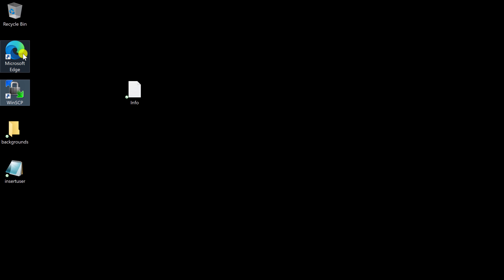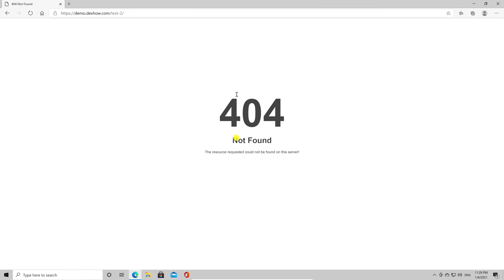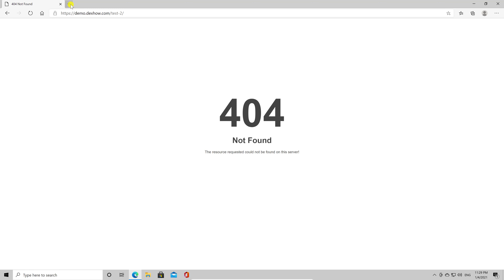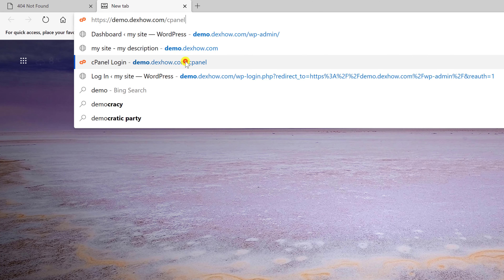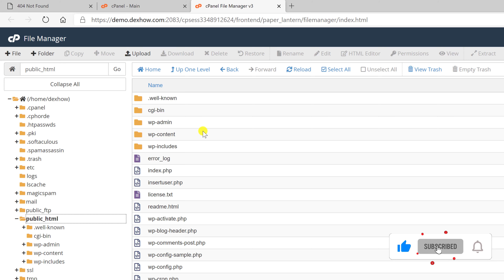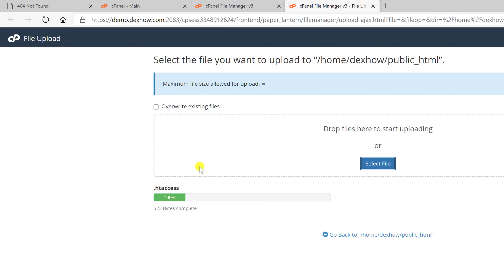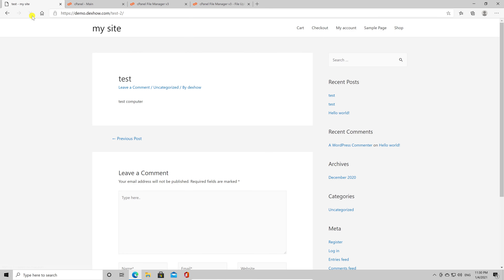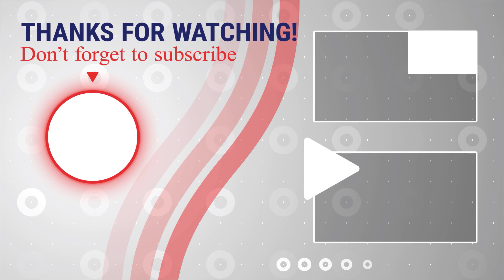How To Add Htaccess File On Wordpress With cPanel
The .htaccess file is an essential WordPress core file to reconfigure the Apache Web Server's specific settings.

Here's how you can add the file with a cPanel account.

So let's open the browser. We will write on the address bar the domain we will use for the test.

The site works. But what if I will click on a page or a post? You will get a 404 error access.

For us to add an htaccess file with a cPanel account, we will need the file. Just pause the video and download the file.

Now that we have the file downloaded-go on the browser and open a new tab.
Write the domain name and put slash and text cPanel.